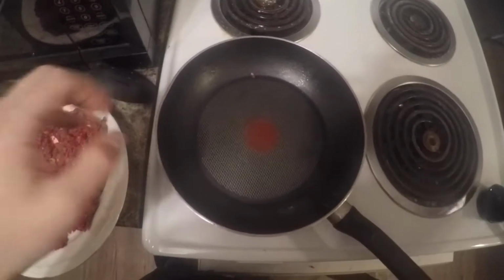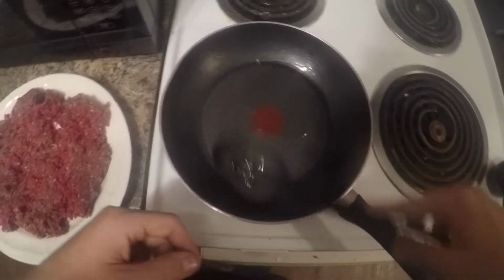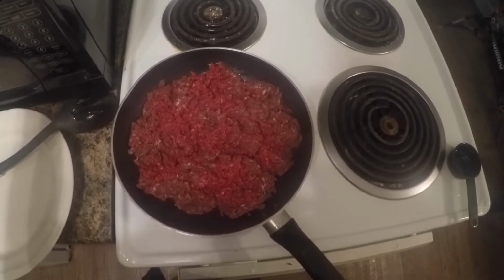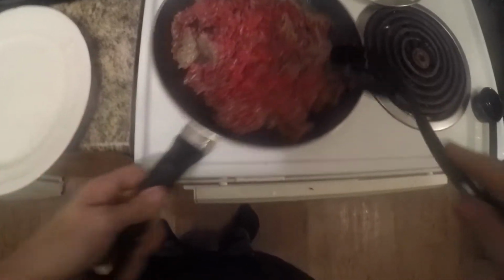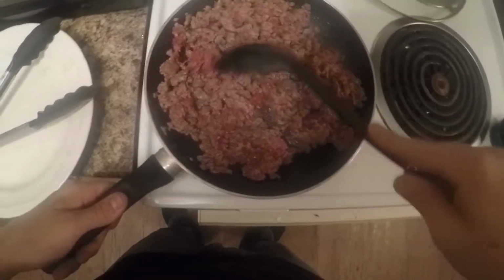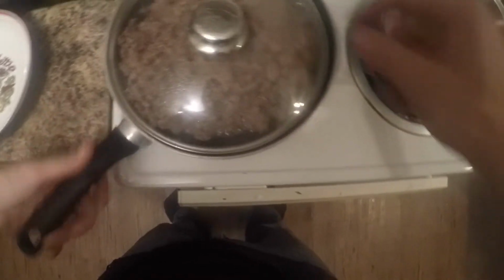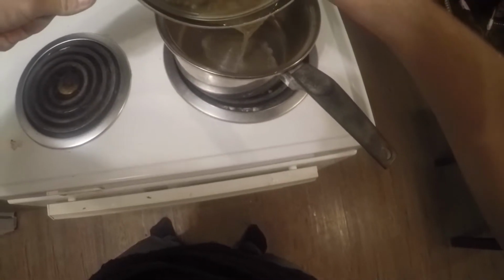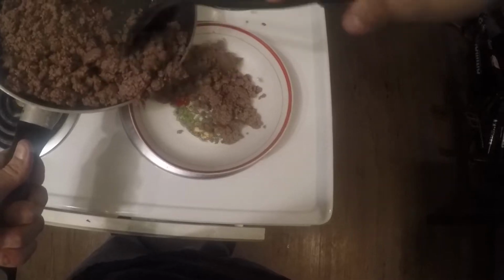Ground moose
In this video I will show you how I make Ground moose.
its super fun and has awesome flavor.